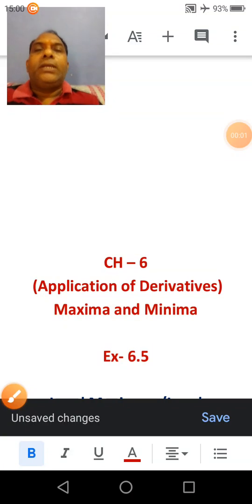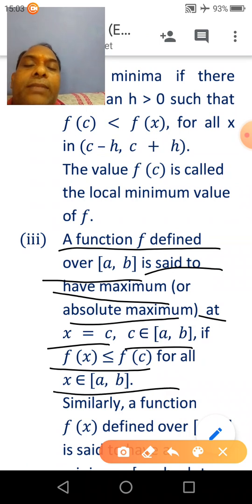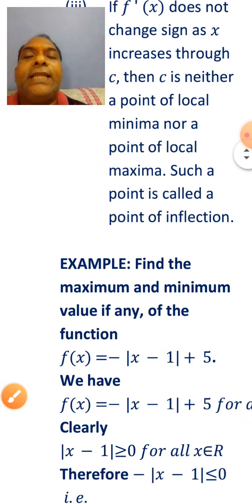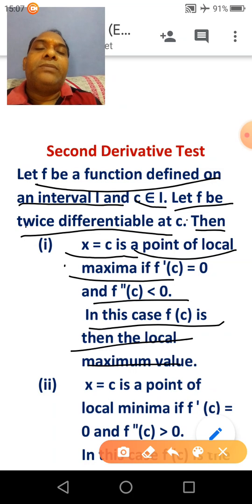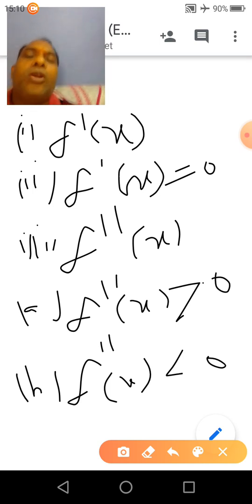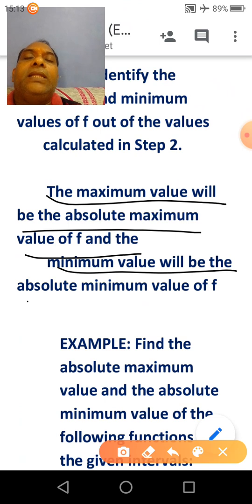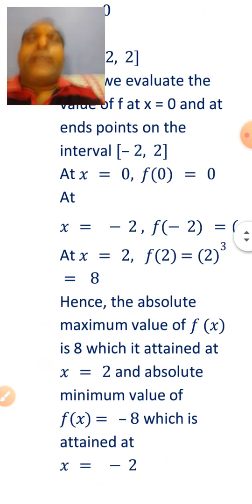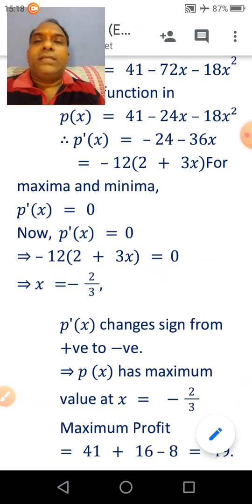Cl12 _mathematics_ch6_applicationofderivatives_ex6